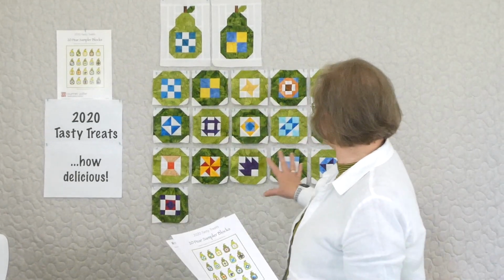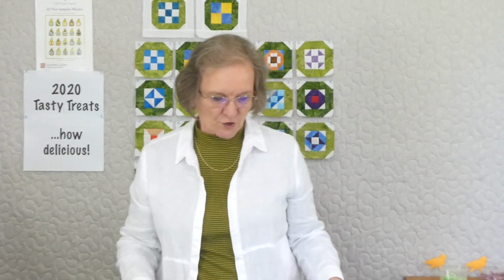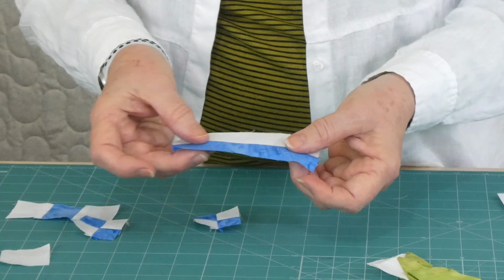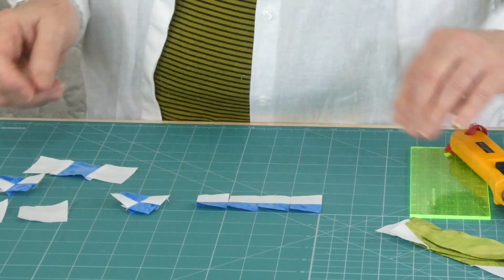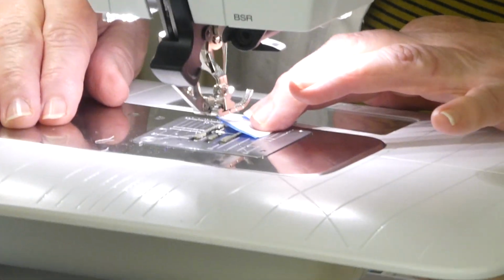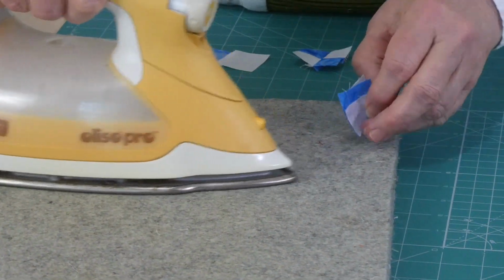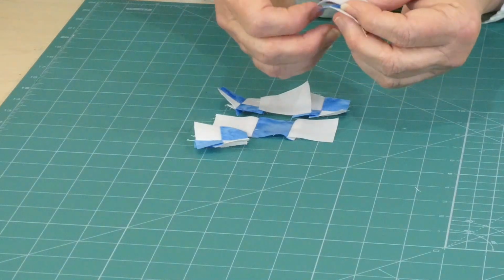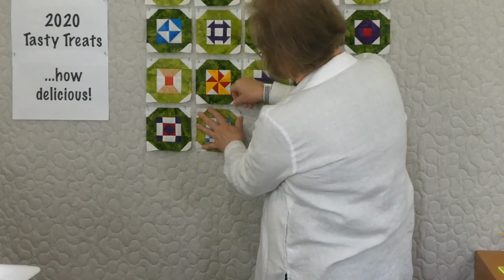Mini Pear Sampler - Block 17 - Tasty Treats 2020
This video shows the new Mini Pear Sampler block 17. A delightful collection of pear block patterns. The 20 patterns will run over 20 days with downloadable patterns and videos for each part. For more information on how to register please go